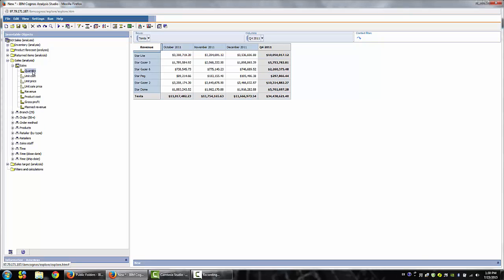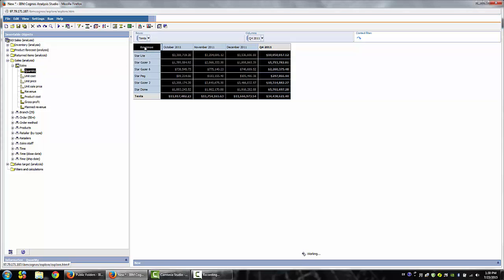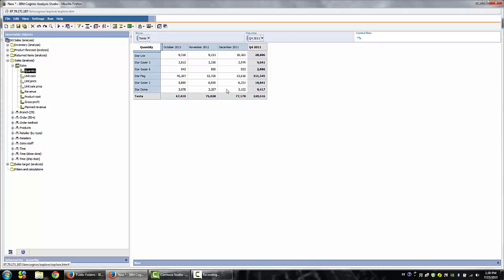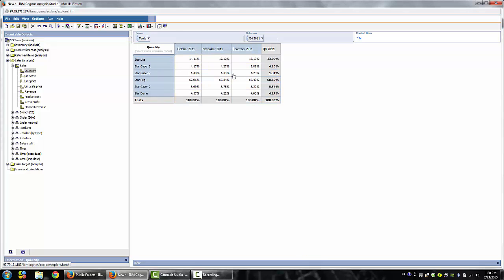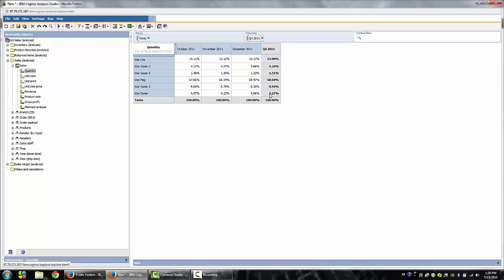IBM Cognos Analysis Studio Training - Demo 3: Change Focus to # Units Sold || Cresco International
Learn how to change focus to number of units sold using IBM Cognos Analysis Studio. For more information and for Cognos Training,